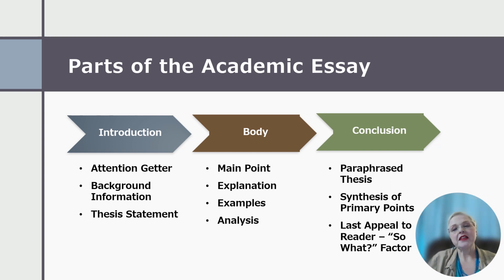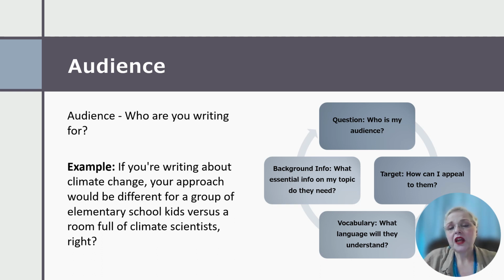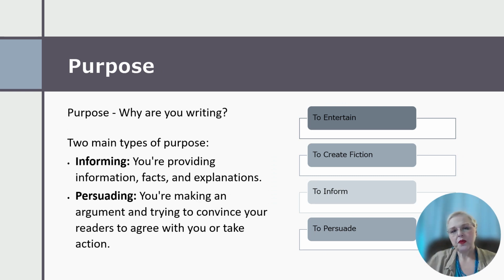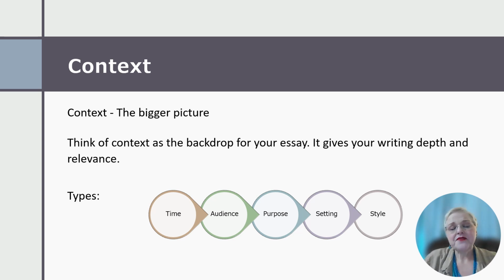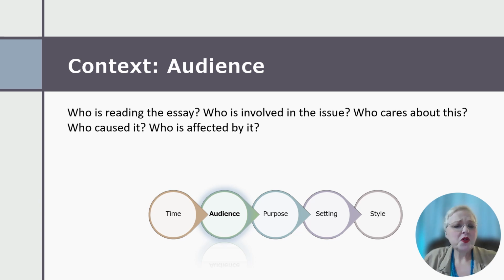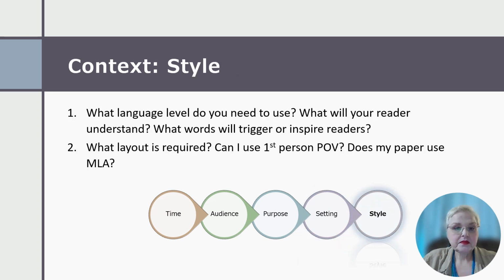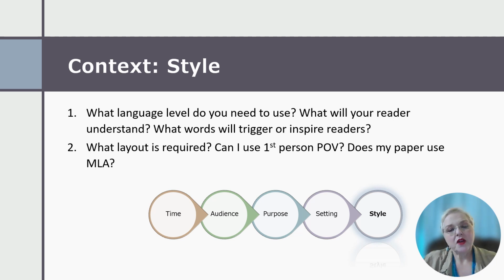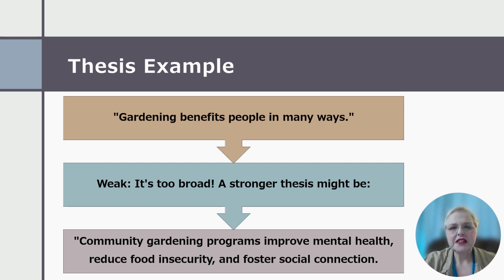1113 First Steps: Audience, Purpose, Context and Thesis